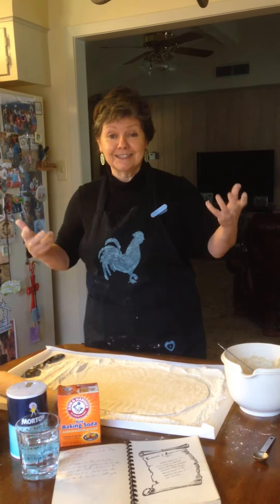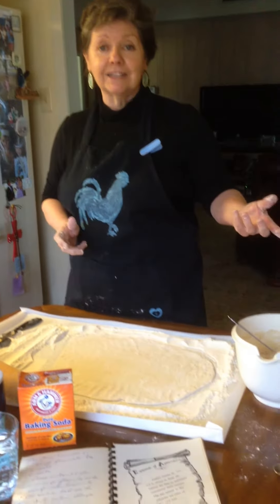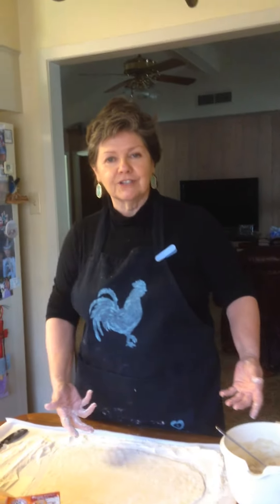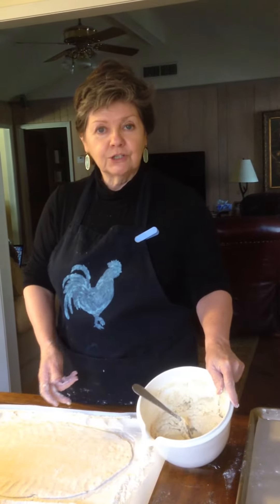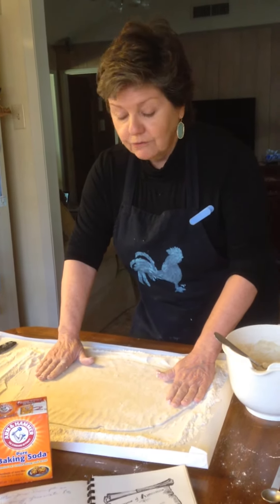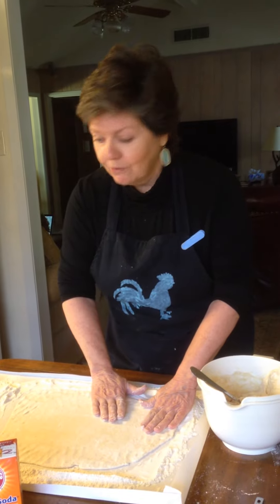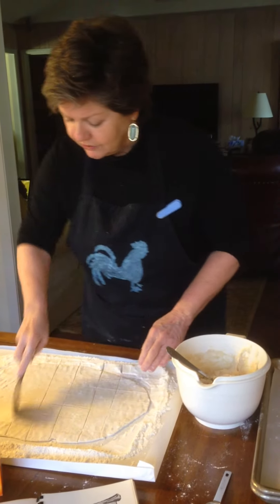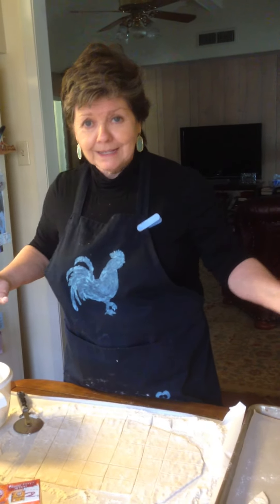Chicken and Dumplings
Dumplings just like your grandma used to make.